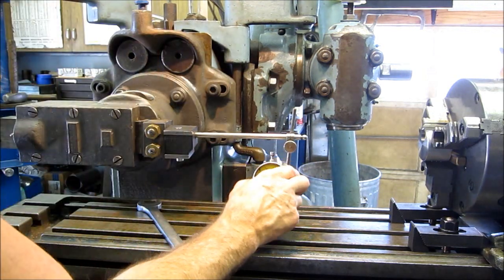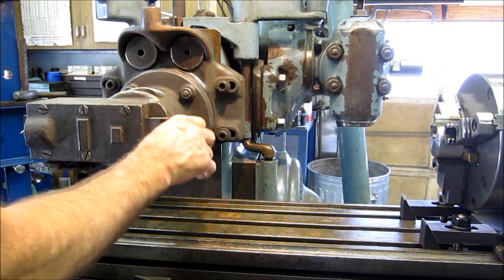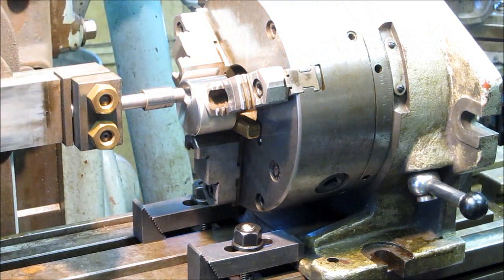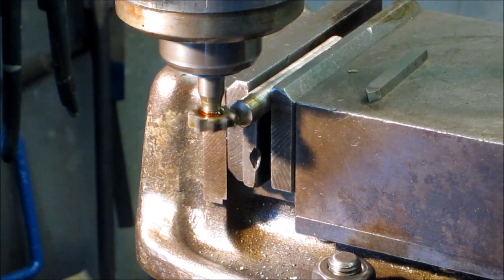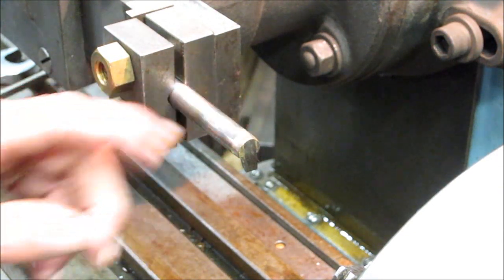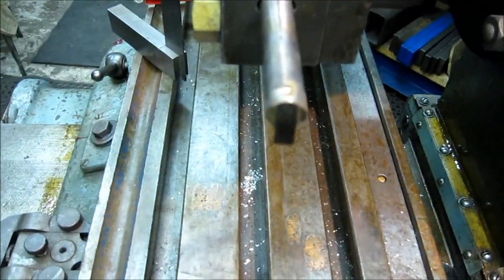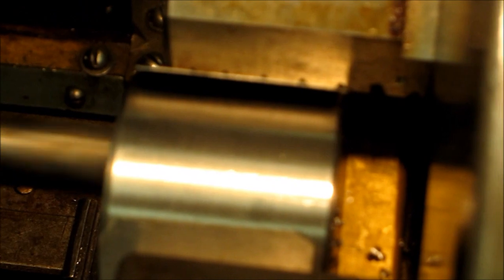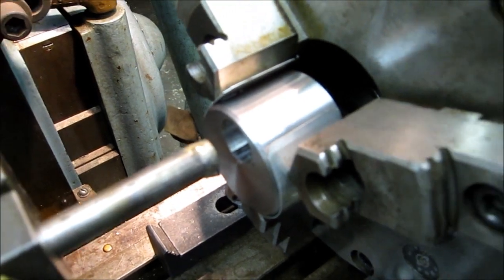Mail Call (Benchmaster) Part Nine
Welcome to Mail Call, when a project is sent in by a subscriber; today's project was sent in by Level 3 Manufacturing LLC, known on the tube as Level3-rc, owner of a web store www . level3rc-store . com, selling Radio controlled scale truck parts. He has recently purchased a Benchmaster punch press, to add to his arsenal of equipment and found what appears to be a flawed component, the main crank shaft. So let's jump right into it and see what we got... Creating the tool to cut the keyway and using the jumping jack, on the K&T...